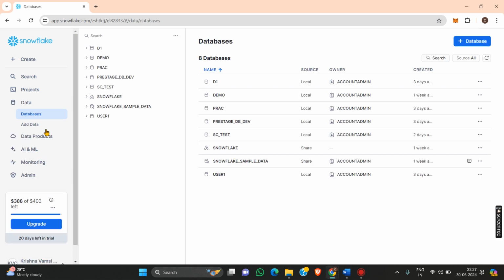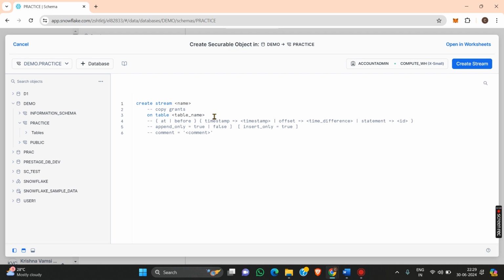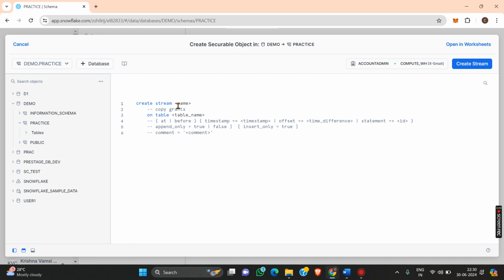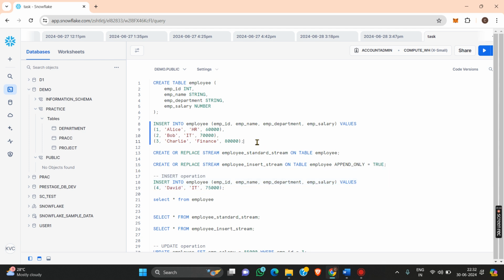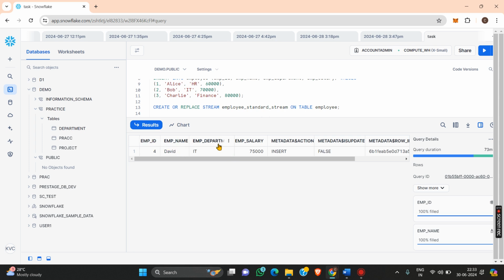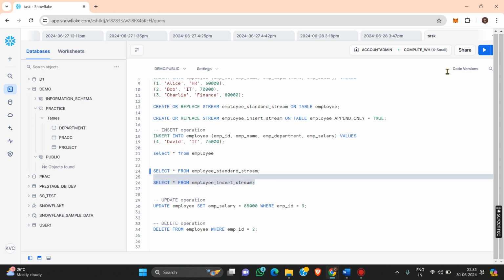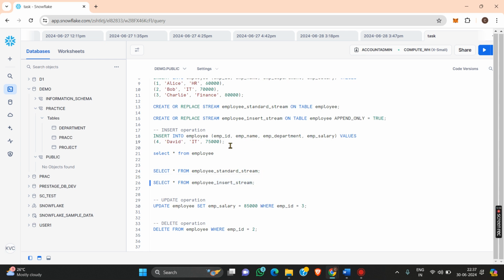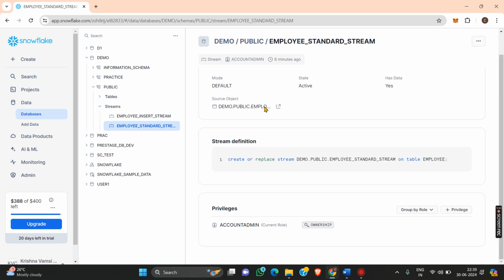Streams in Snowflake | Types of Streams | Cloud DataWarehouse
Welcome to our detailed tutorial on Snowflake Streams! In this video, we’ll dive into the powerful stream functionality in Snowflake, which enables efficient and reliable data change tracking and processing.